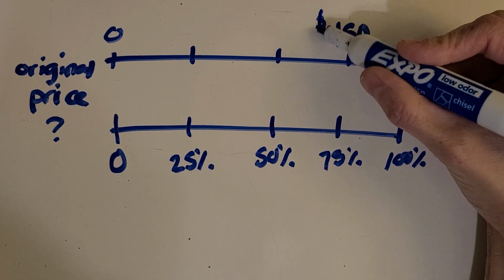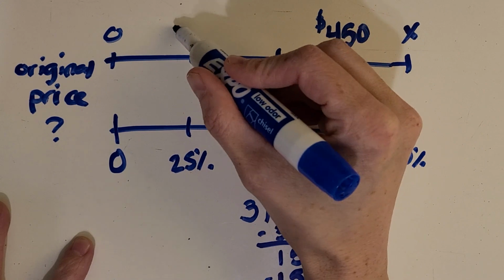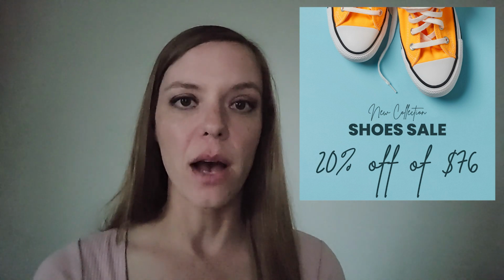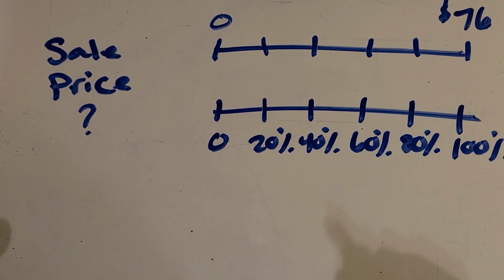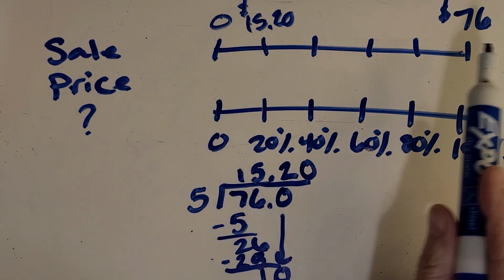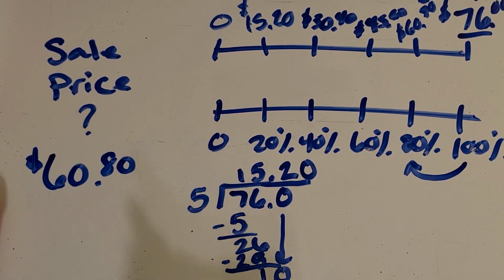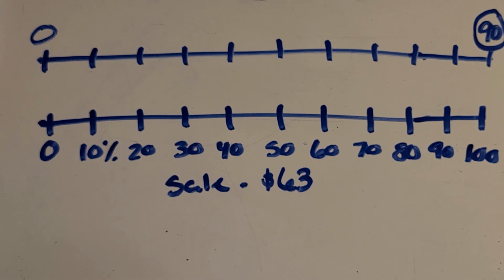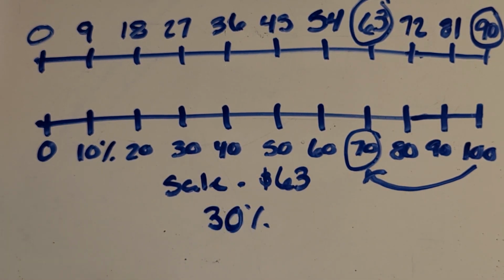DISCOUNTS AND PERCENTS [Using double number lines] 6th Grade Math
Learn how to find an original price, sale price, and percent off with my easy tutorial!  Making a double number line can help build your number sense when working with percents!